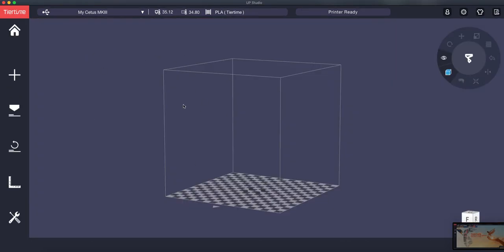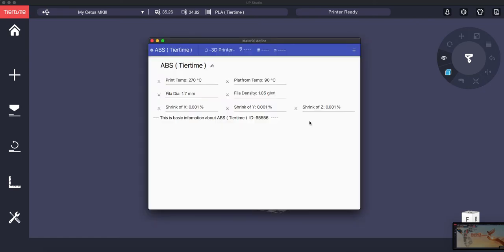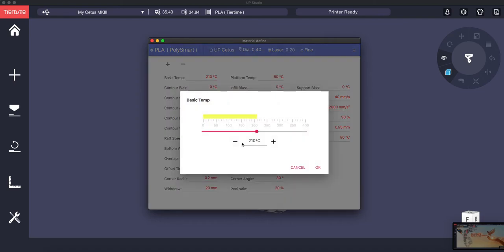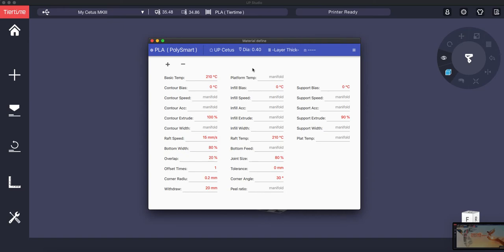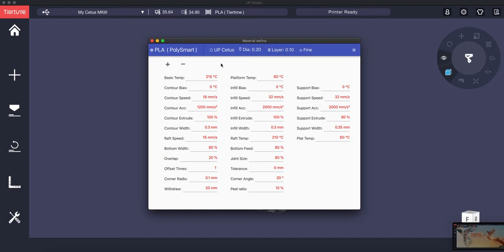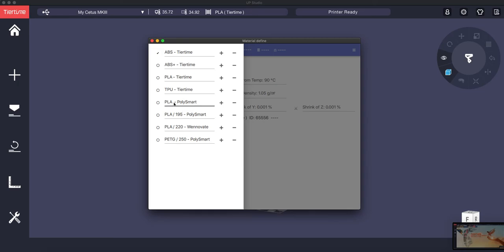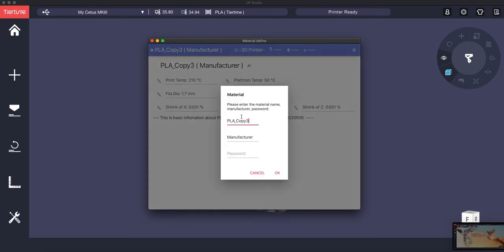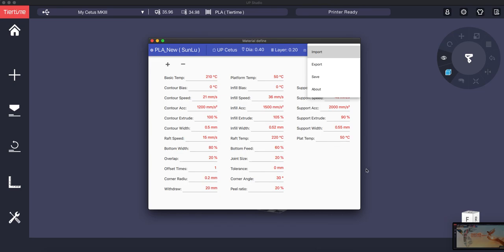UP Studio Material Define - MacOS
How to use the Materials Manager / Material Define feature of UP Studio on a MacOS computer.